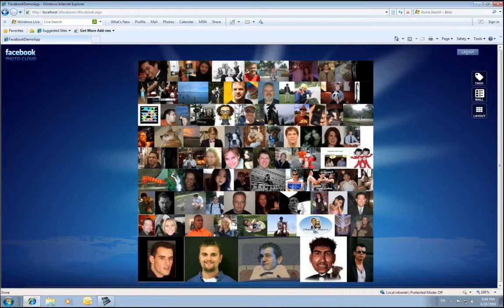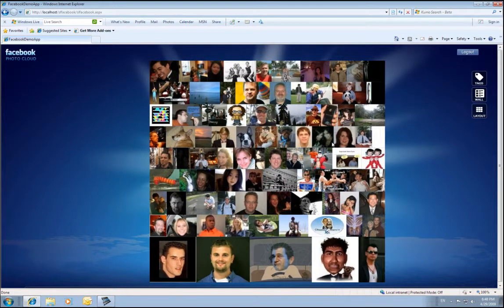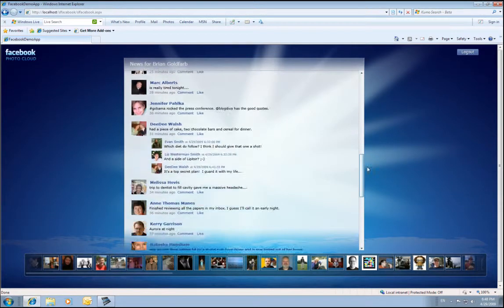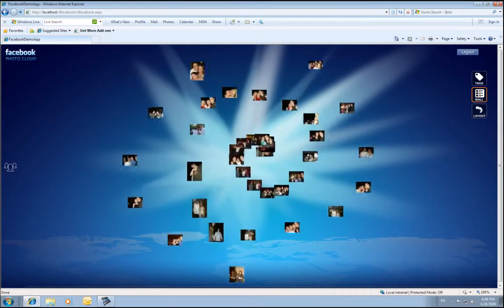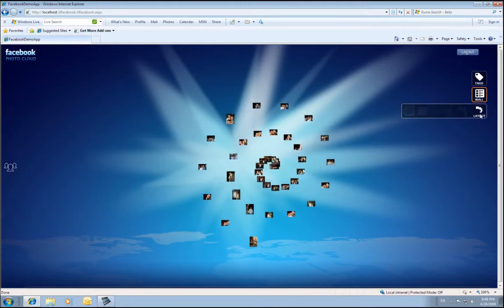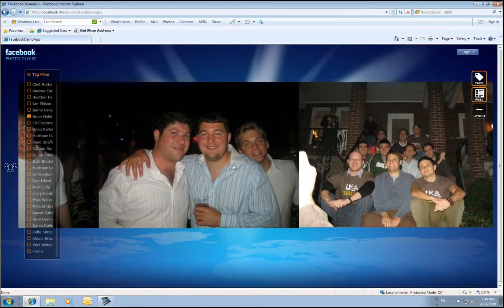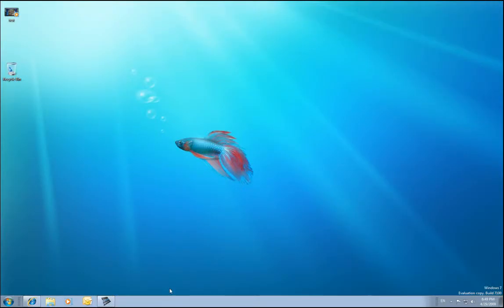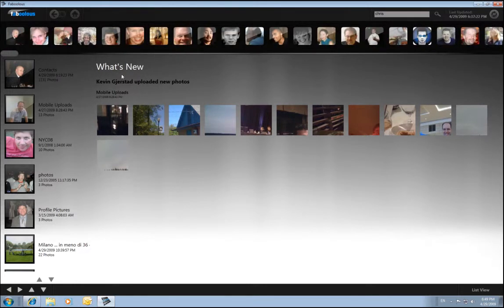Microsoft Shows Off Facebook Demo Apps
A demo of what can be done using the new Facebook APIs